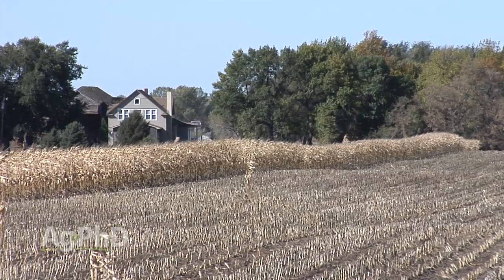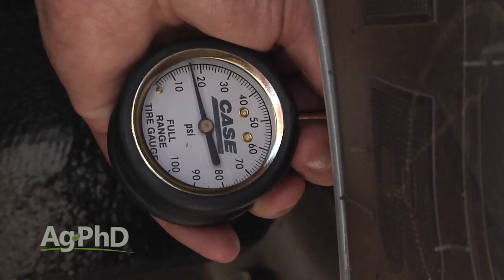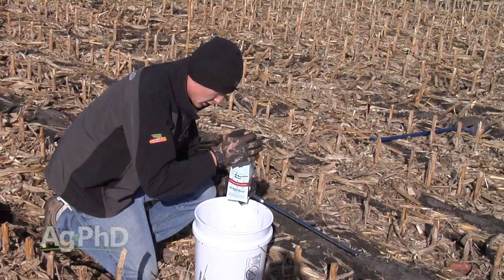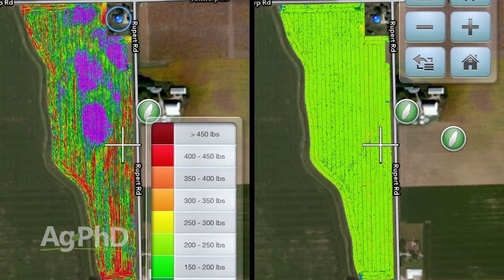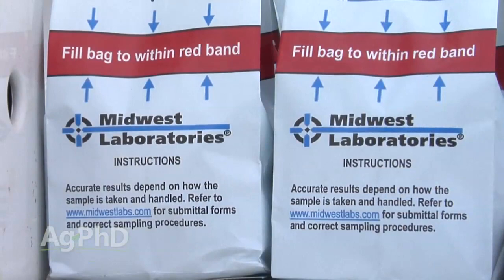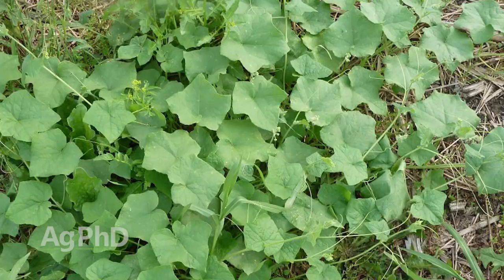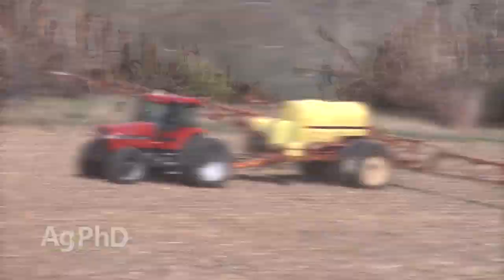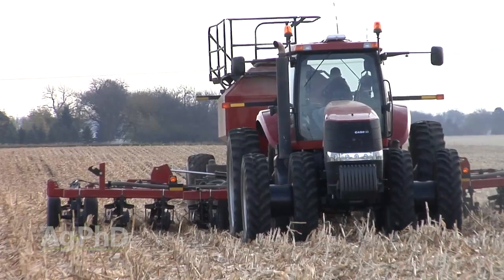Ag PhD Show #916 (Air Date 10/25/15)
On this week's show, Brian & Darren look at corn left standing, copper, compaction, and the Weed of the Week, Bur Cucumber.